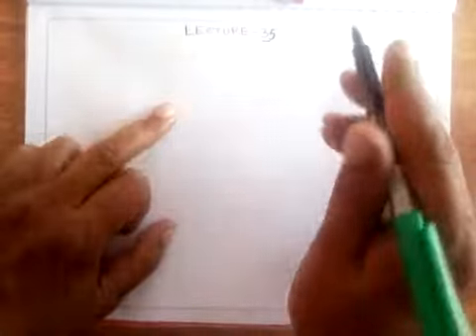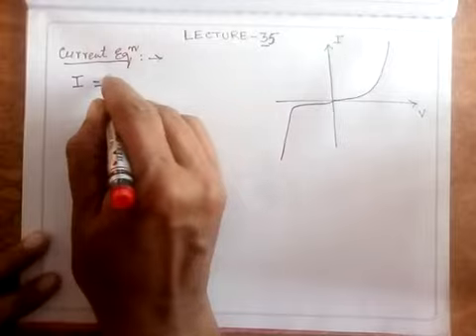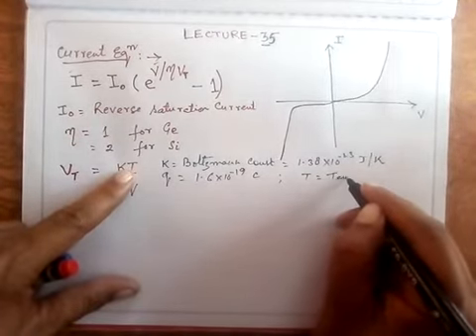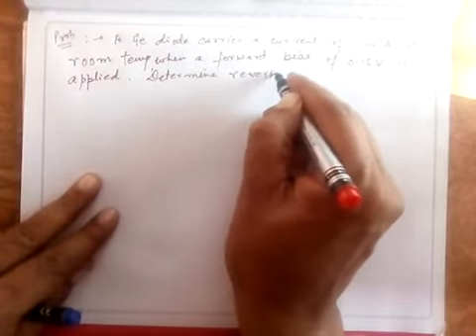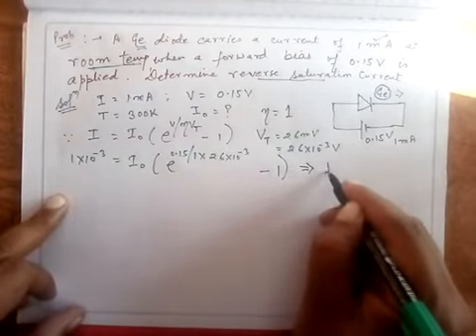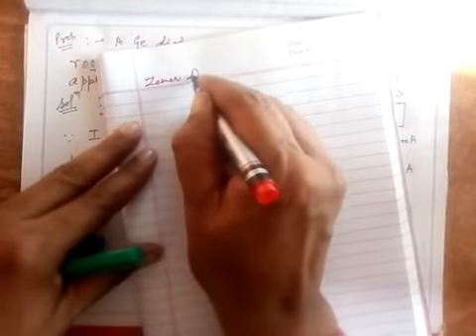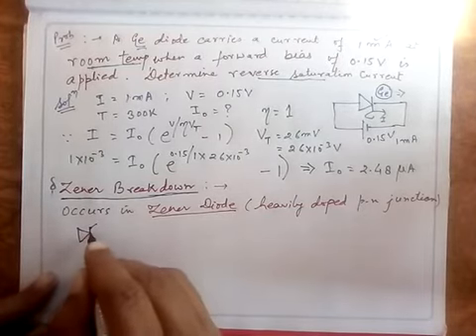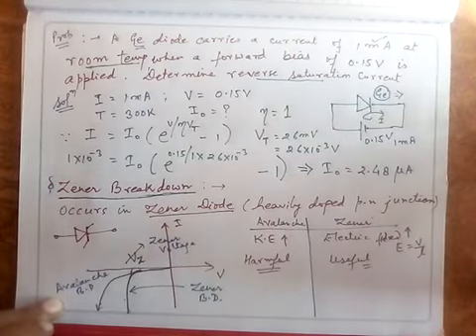LECTURE 35 diode current,zener breakdown